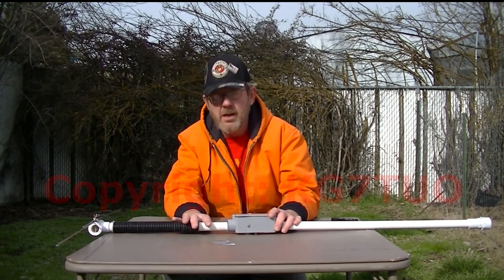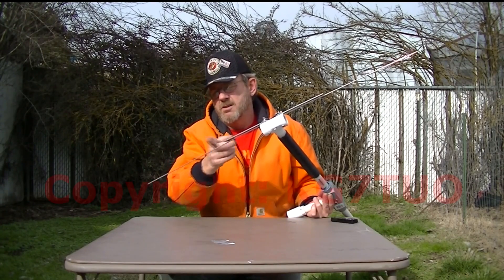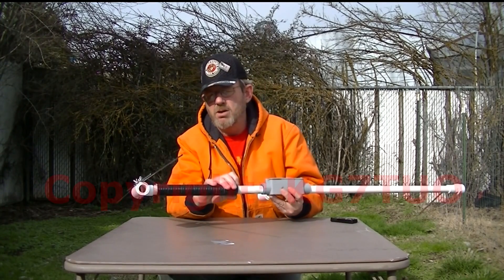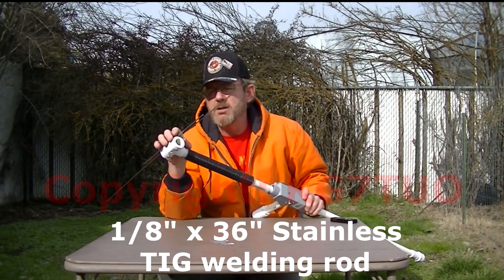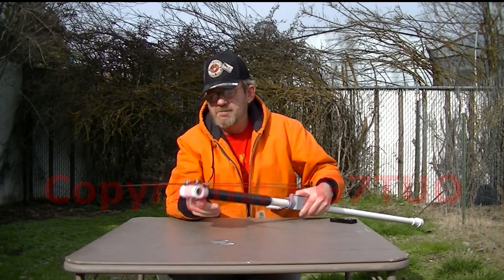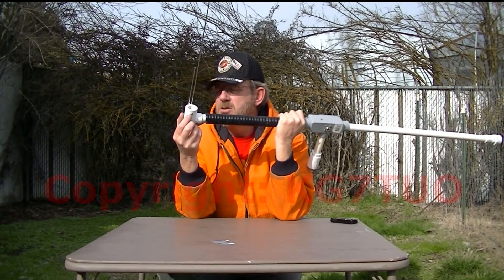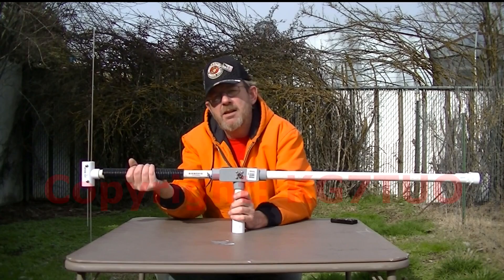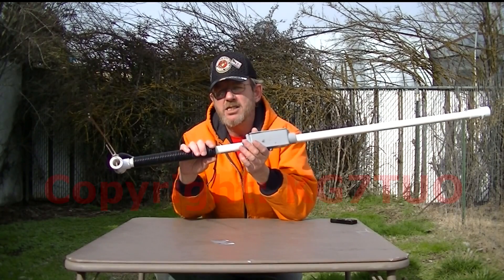Homebrew dual band vertical dipole for 2m & 70cm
NOTE:  Comparative testing of this antenna against one without the "choke" showed that the choke is NOT needed.

Homemade vertical dipole for HAM 2 meter and 70 cm bands. With 1 watt, it will reliably hit a repeater 29 miles away (furthest repeater not blocked by terrain).

The Elmer that checked this antenna for me said "don't touch it, put it up".

SWR across the 2 meter band is 1.1 to 1.4 with most of the band covered at 1.2 or below and 1.1 or less from 146.0 up.

SWR on 70 cm (420-450 mhz) is 1.7 or less through 433.5, 435.5 through 441.5, and 445 through the top of the band. 435 to 435 tops at 1.9 and 442 to 445.5 tops at 2.2.

This is with ZERO tuning done, just tested as built and then deployed. I hope to make another set of elements and tune them for better 70cm performance.

The lengths, measured from the outside of the bottom bend, are:
6 1/4" for the 70cm side
18 5/8" for the 2m side